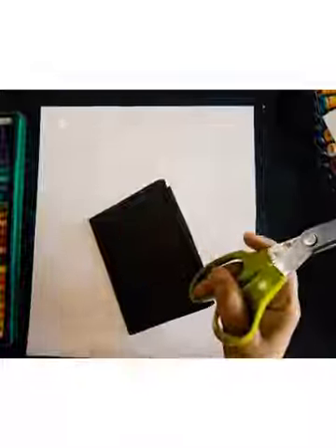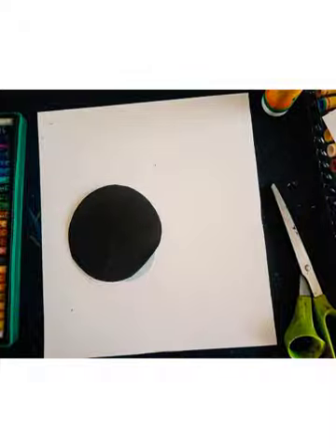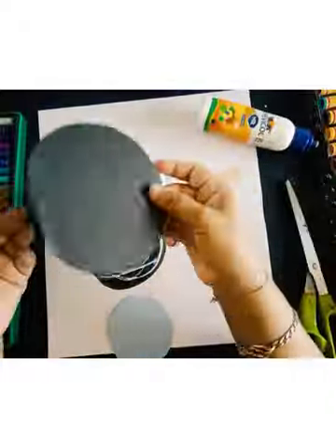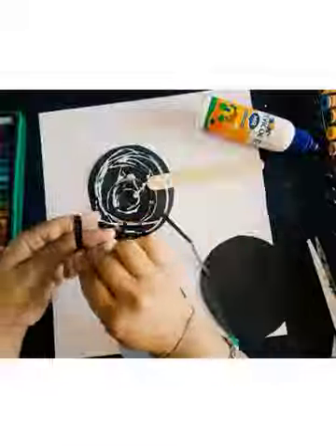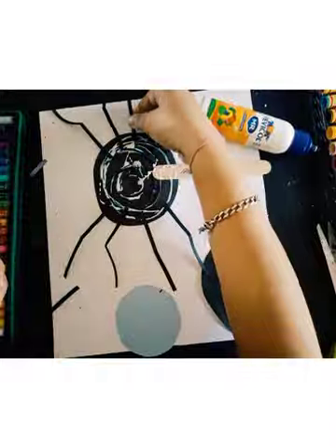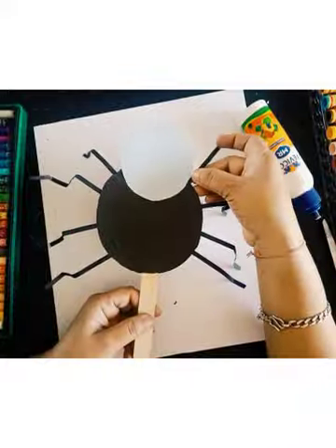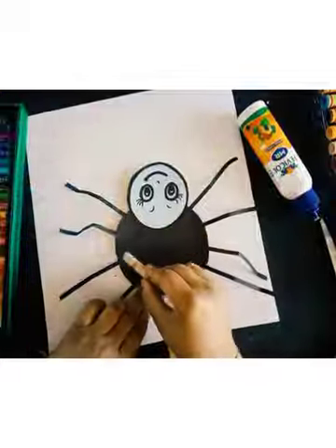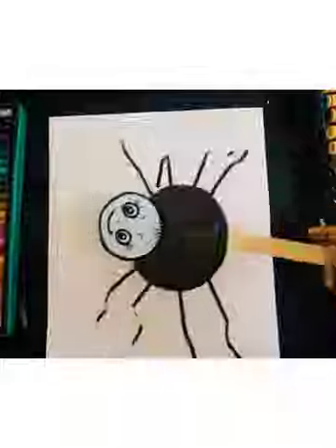paper spider craft(CLASS-II) 8-11-2021